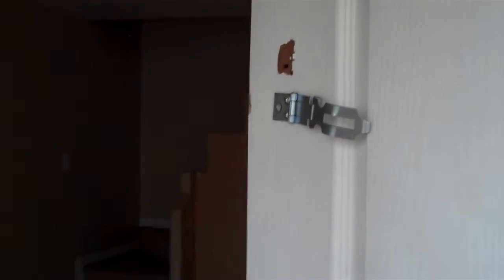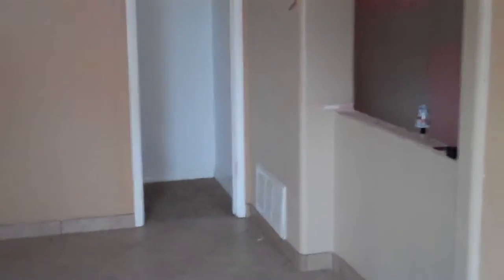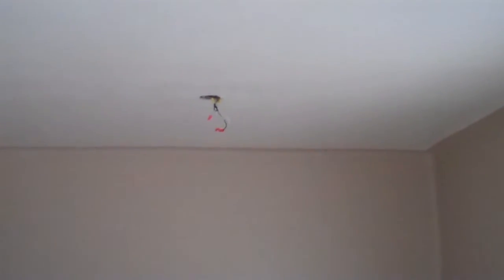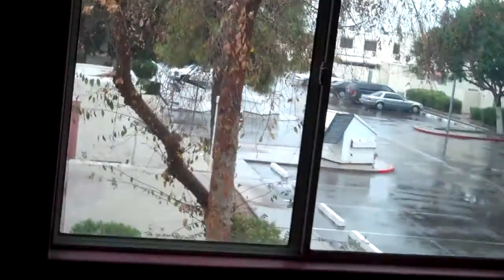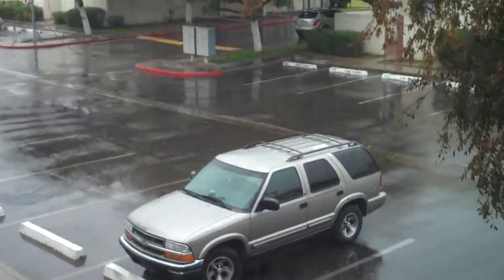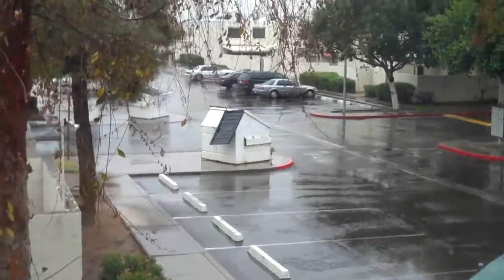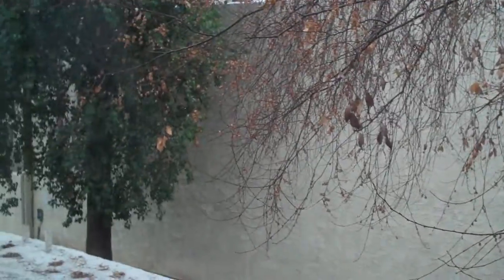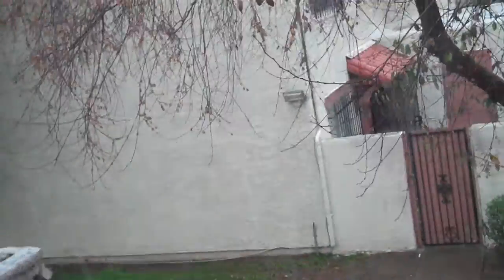FREE - Phoenix MLS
Need help or can't find the house you're looking for? Call me...I'll be happy to help :) Candice Boggs - Arizona Homes Realty, LLC.

Search Arizona MLS
Looking for a home in Arizona? SEARCH the same inventory that licensed Arizona Real Estate Agents search...it's easy and it's FREE!!

SEARCH THE ARIZONA MLS - IT'S FREE

Direct link to Find Az Properties

Experience you can trust to help you with your new home. Please call or email and get your complete North Phoenix list of Arizona Bank Owned homes. in Scottsdale and Phoenix we also serve,Anthem, Cave Creek, Carefree, Desert Hills, Glendale, and Peoria,